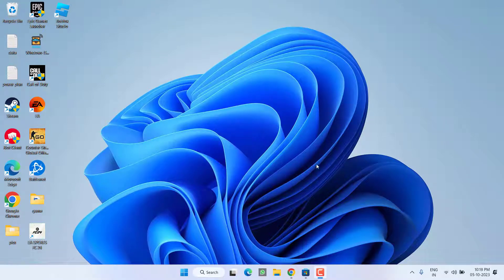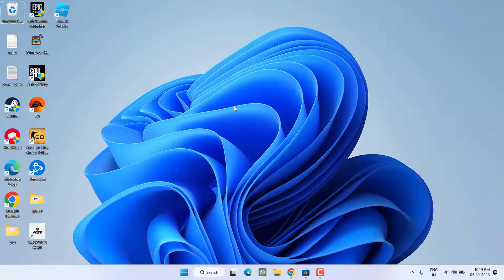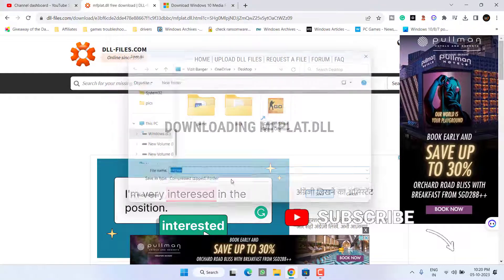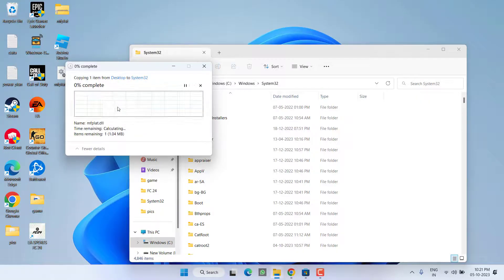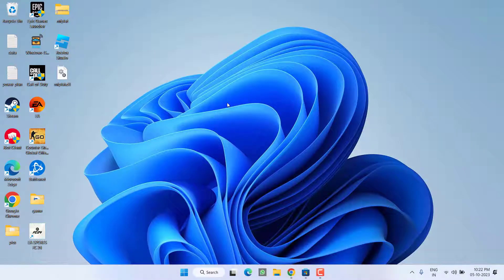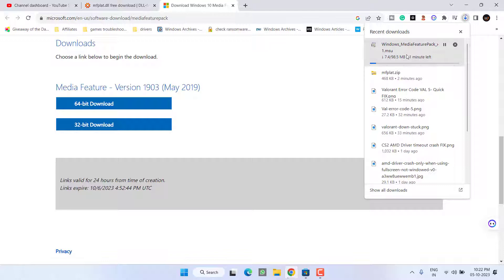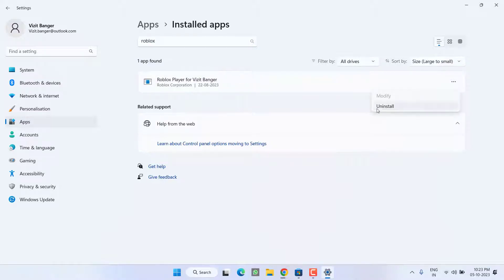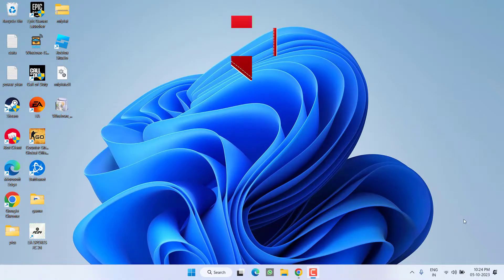Roblox Failed to Load Library Mfplat.Dll FIX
While launching the Roblox game, users are getting Failed to load library. Mfplat.dll Error. So this video is all about fixing Roblox mfplat.dll error.
Watch the complete tutorial to fix the issue of Roblox failed to load library.

00:00 Introduction
00:16 Method 1 using the settings
00:40 Method 2 by downloading the required file
03:30 Method 3 by installing the media feature pack
03:30 Method 4 by using the Microsoft store version